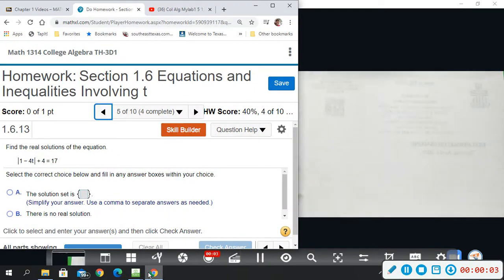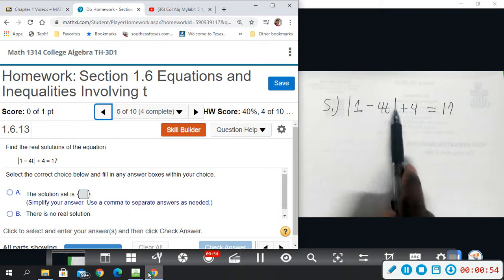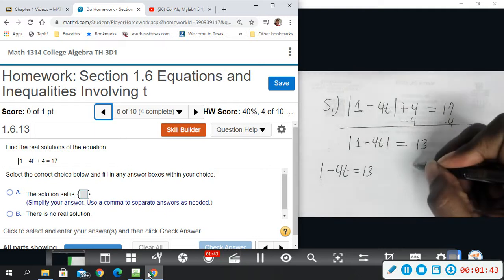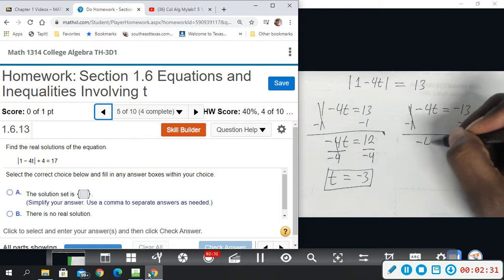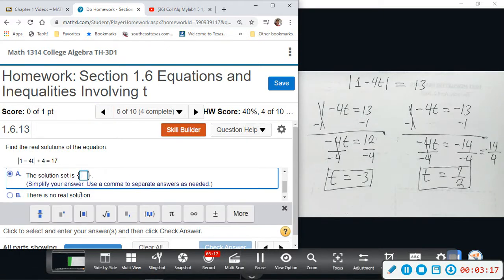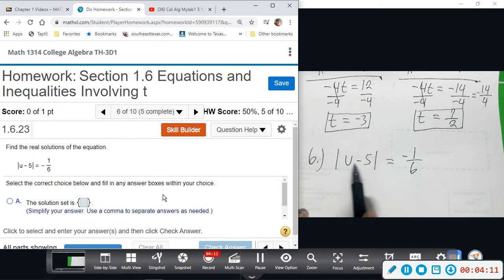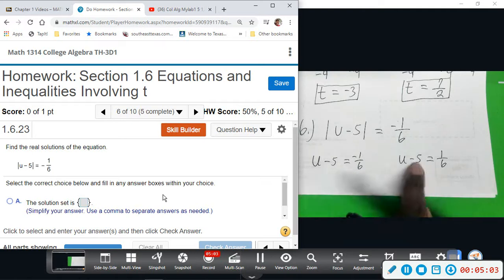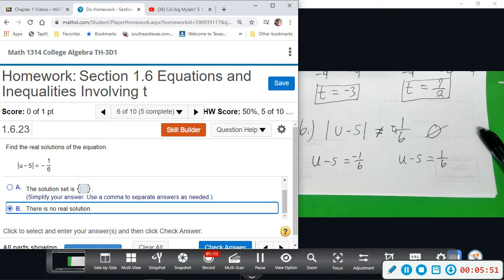Col Alg Mylab1 6 5,6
Col Alg Mylab1 6 Absolute Value Equations/Inequalities